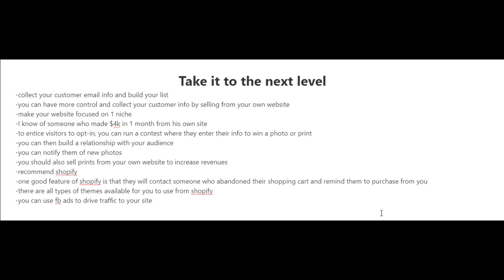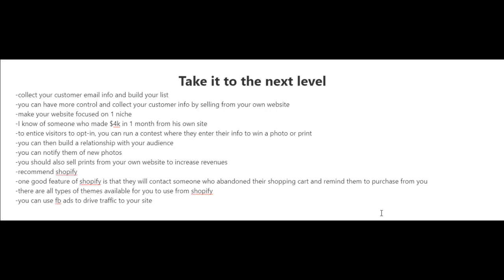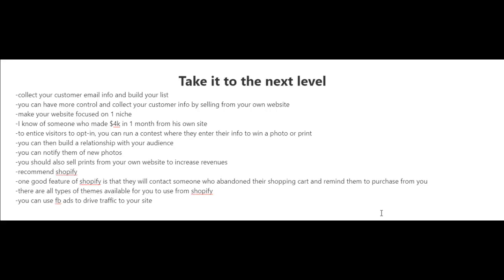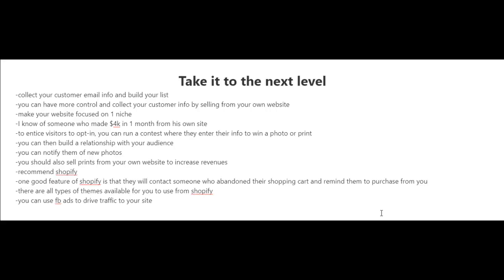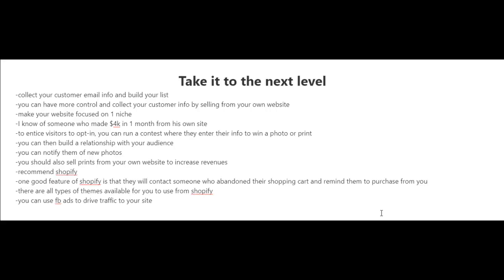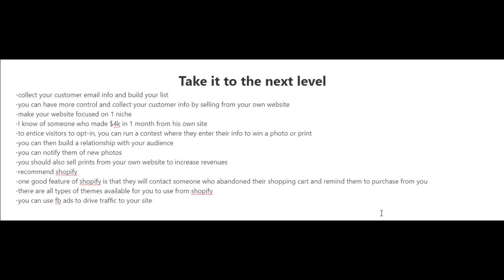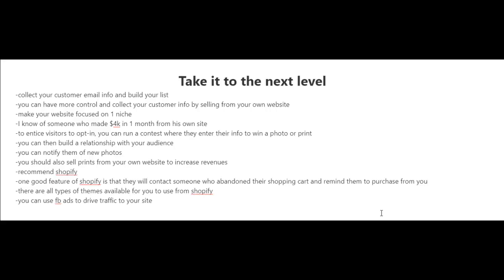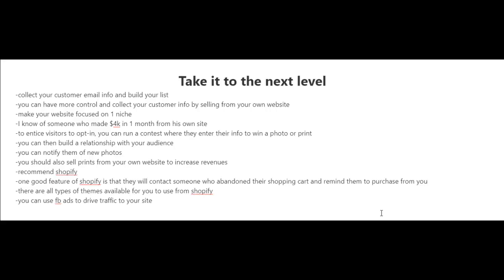How to Sell Your Photo's Online Course. Part 7. Taking it to the Next Level.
Discover the Simple Secrets to Taking Jaw-dropping Pictures on Your Camera Phone and Receiving Thousands of Likes on Instagram, Facebook And More!
Follow our course on how you can make money buy selling your photos. Throughout the course we will tell you where to sell, what sells best along with several other hints and tips to ensure you make as much money as possible.